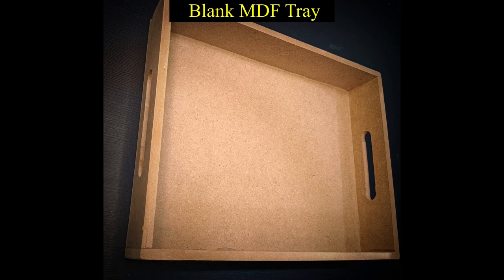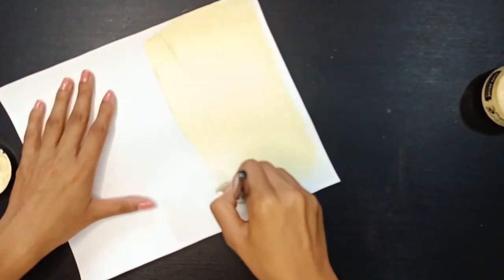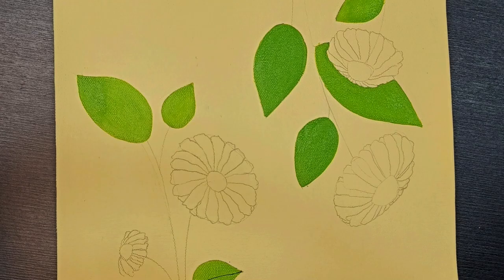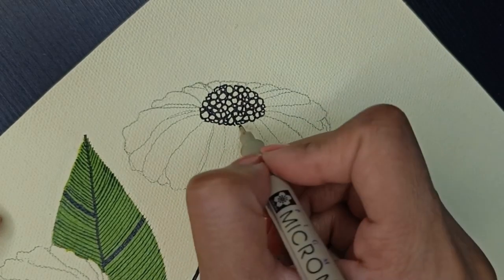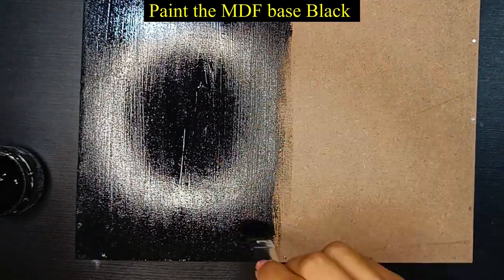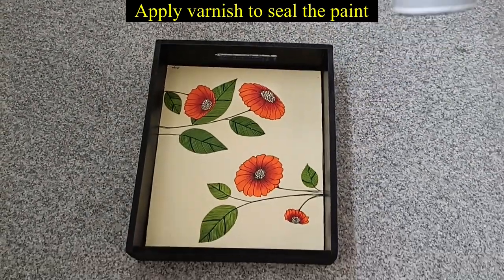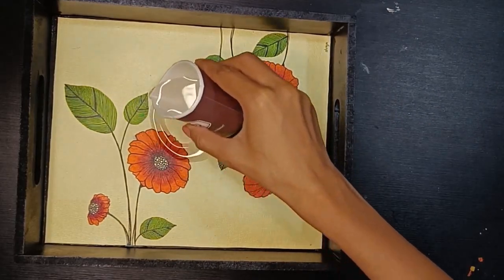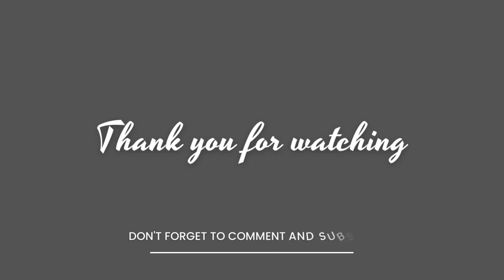DIY Epoxy Resin MDF Tray | Decoupage your own Painting | Step by Step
Mixed media palette
Decorative wooden tray Resin Pour DIY + Tutorial | Decoupage your own painting | MDF Tray DIY idea

2. Link for MDF tray (amazon)

Hope you enjoy the video :) Please feel free to give suggestions and/or feedbacks